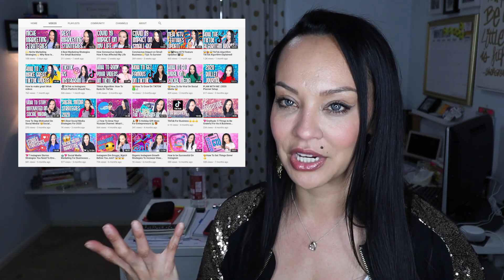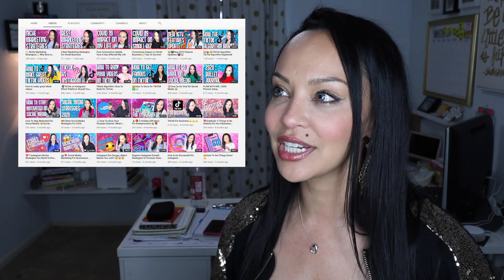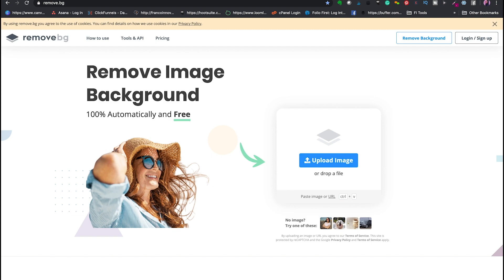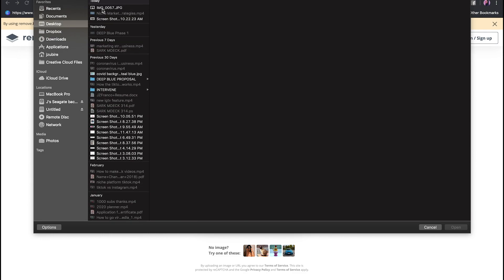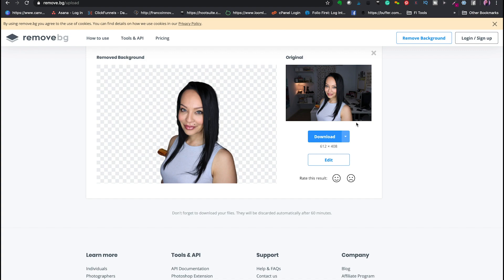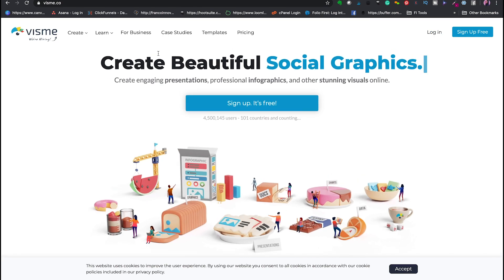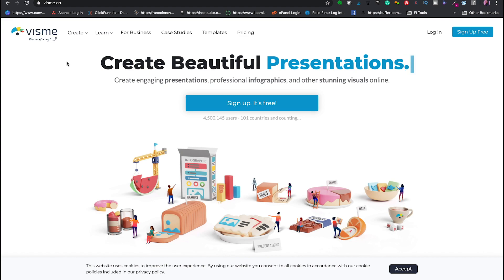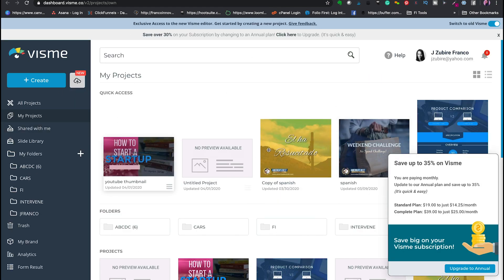How To Make Custom Thumbnails On Youtube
YouTube custom thumbnail tutorial stepping through exactly how to make a thumbnail for YouTube Videos that CONVERTS, fast and easy using just free software!

RANK YOUR INSTAGRAM STORIES ON EXPLORE and get more followers, more views, more engagement so you can start generating leads on Instagram! Learn How to Rank Your Instagram Stories on Explore with this course click here! ONLY $20.20 USD

STOP TRYING TO FIGURE OUT YOUTUBE SEO AND START USING TUBE BUDDY!